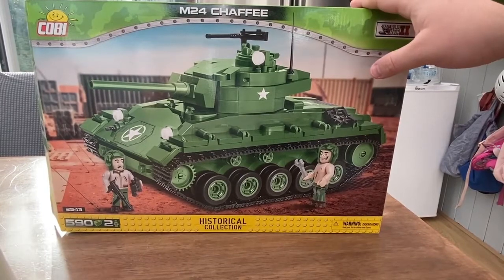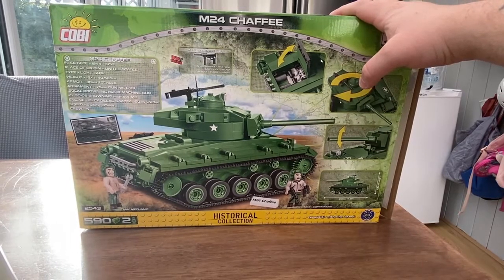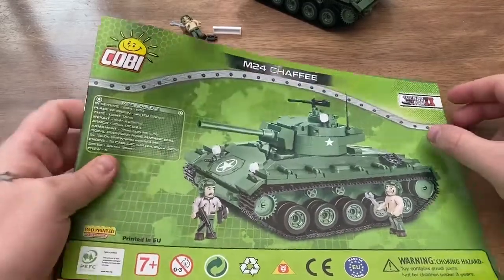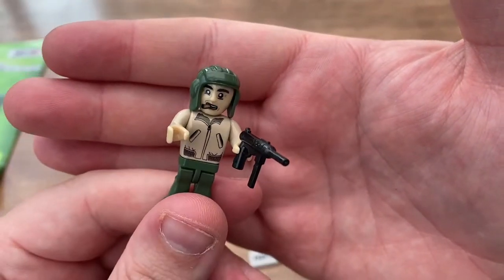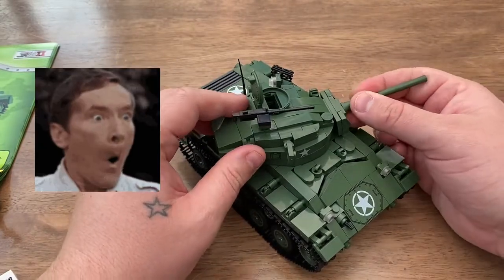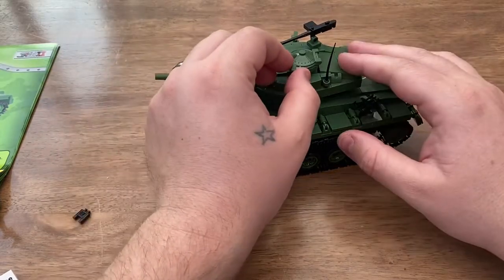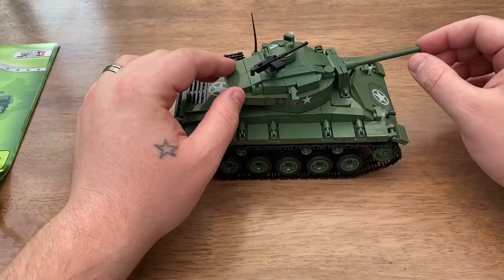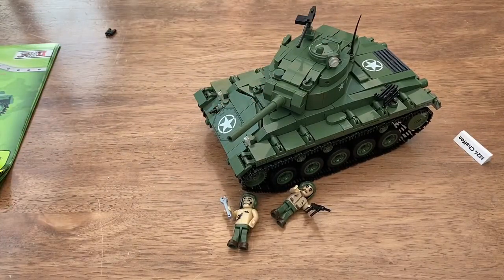Cobi M24 Chaffee - Set 2543 - Review, Speed Build and History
Cobi M24 Chaffee - Set 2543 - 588 brick light tank - Review, Speed Build and History

Hello Cabbagefans!
Welcome to a short review of the Cobi M24 Chaffee - Set 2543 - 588 brick light tank - Review, Speed Build and History

CODE: Cabbageface

Chapters
0:00 Start
0:52 Speed Build
4:47 Review and History